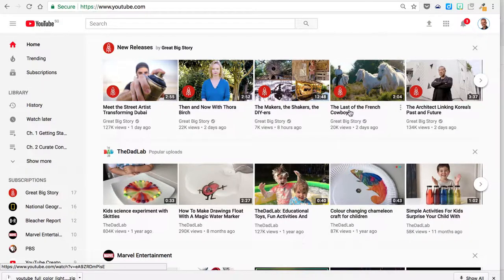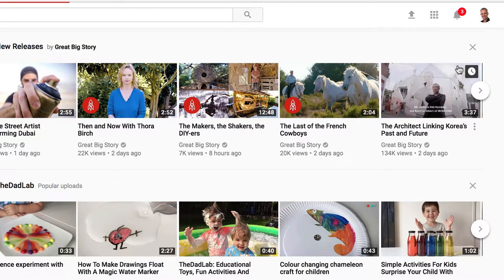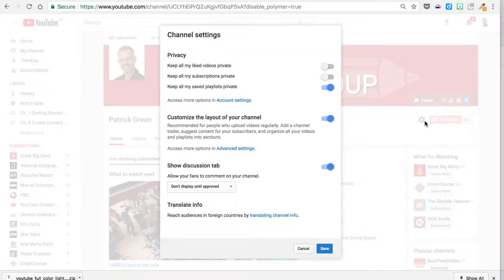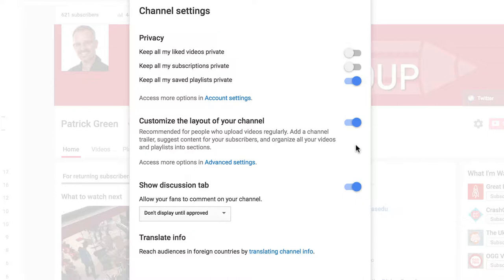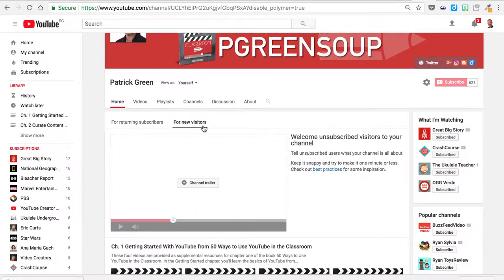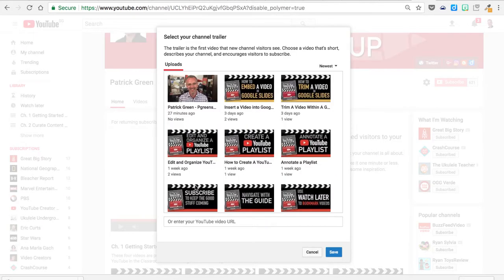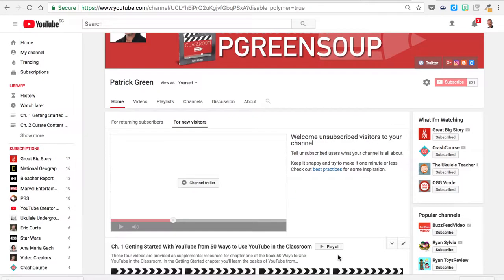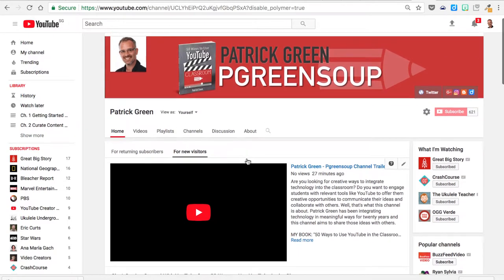Add A Channel Trailer to Your YouTube Channel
YouTube Creators can designate an uploaded video as the channel trailer. YouTube Channel trailers are displayed to channel visitors that have to yet subscribed to a channel and are used as a way to inform potential subscribers about the content of a channel. Teachers using YouTube might consider using the channel trailer to communicate to parents and students about the exciting ways they are using YouTube in the classroom.

MY OTHER BOOK

This video was produced as supplemental content for the book 50 Ways to Use YouTube in the Classroom by Patrick Green.